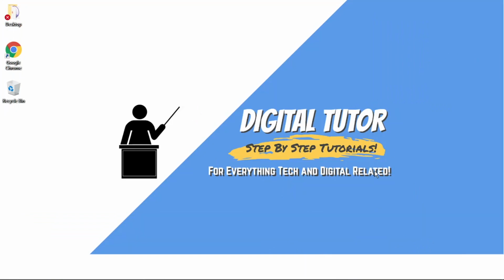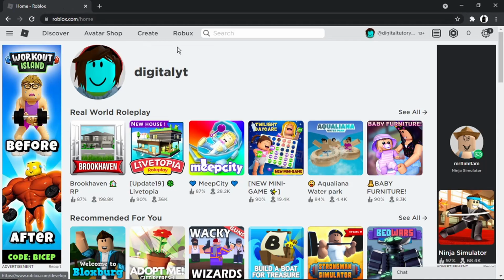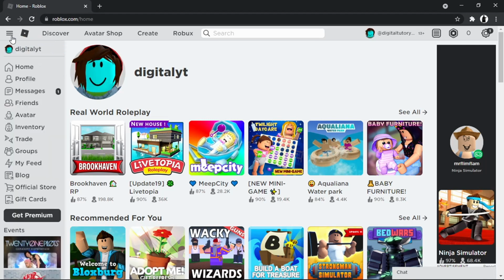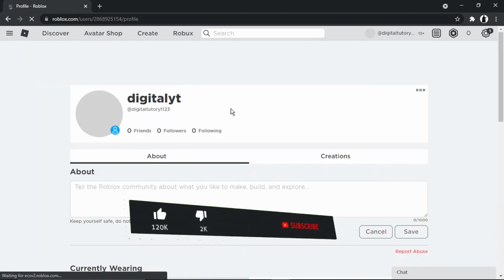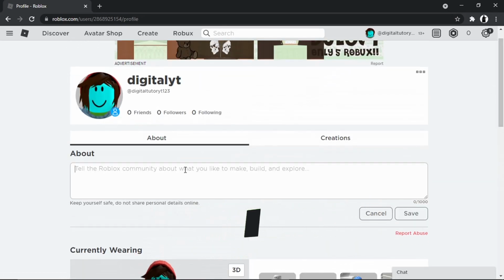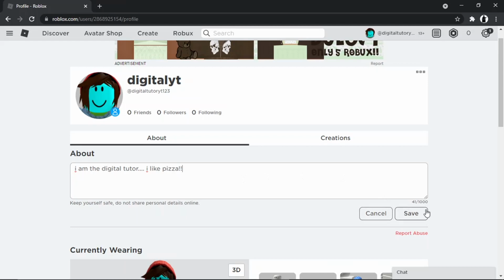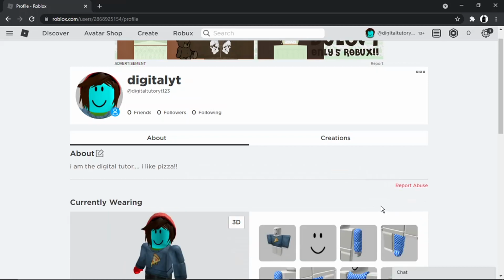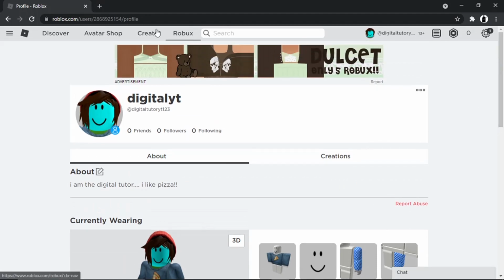How To Change Roblox About Me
In this video I will show you how to change roblox about me.

It is easy to learn how to change roblox about me but can be tricky to find if you are new to roblox but in this tutorial you will learn step by step how to change the about me in roblox.

how to change your roblox about me is explained clearly in this video so just hit play and you will learn how to change your roblox about me section. After watching the video the whole way through you will know how to change the about me section for your roblox profile

A lot of people are looking for ways on how to change roblox about me and this is an easy to follow video on how to change the about me section on your roblox profile

So if you are looking for how to change the roblox about me section on your roblox account you have come to the right place.